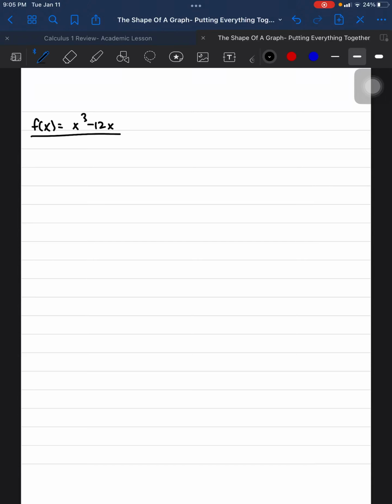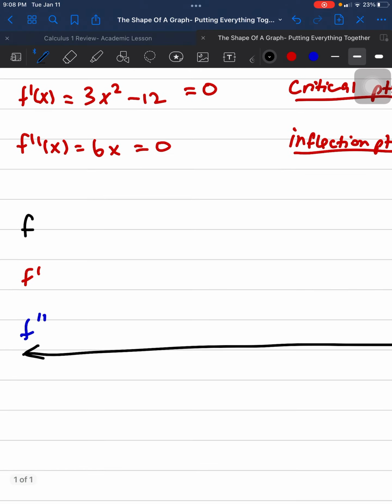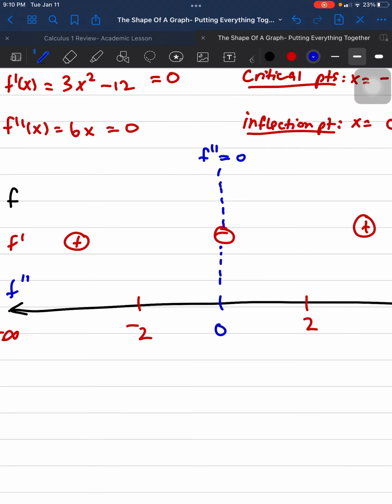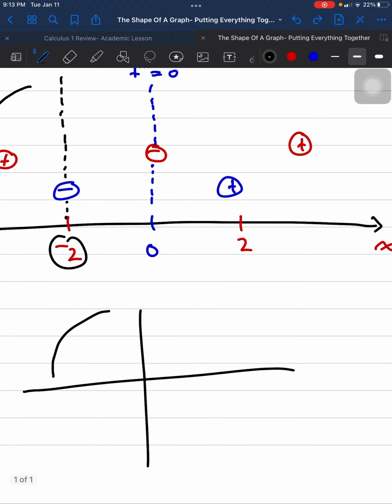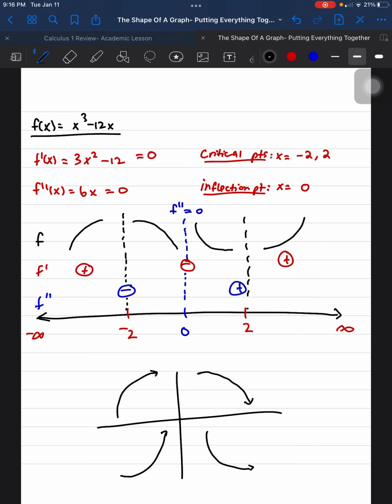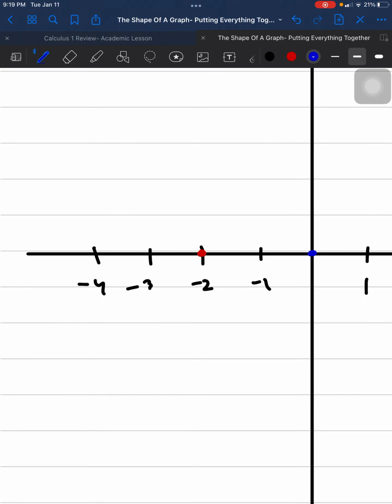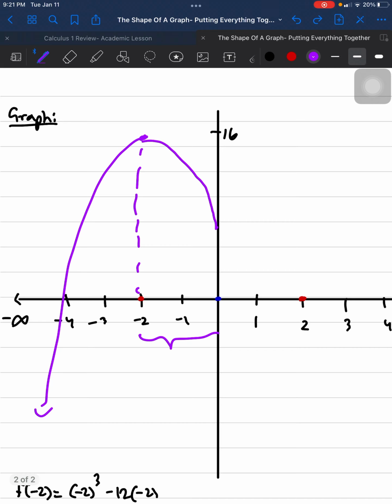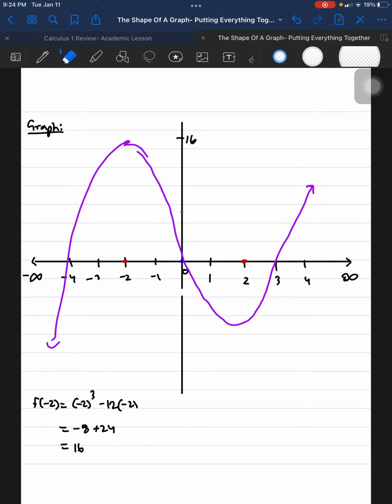The Shape of a Graph - Putting it all Together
This video will put both the First Derivative Test and Second Derivative Test together to demonstrate their role in determining the shape of a function.
Topics include:
- First Derivative
- Second Derivative
- Critical Points
- Inflection Points
- Increasing and Decreasing
- Concavity
- Example